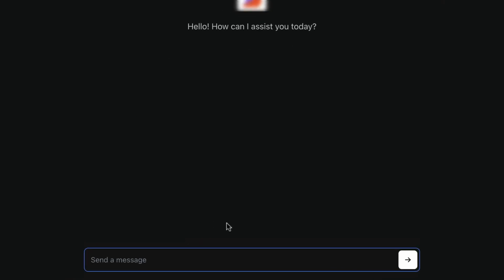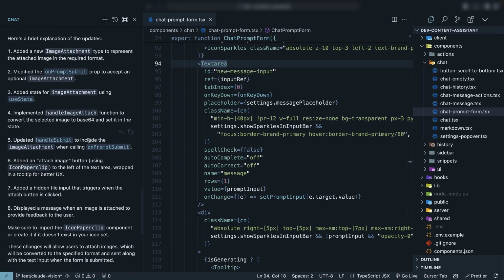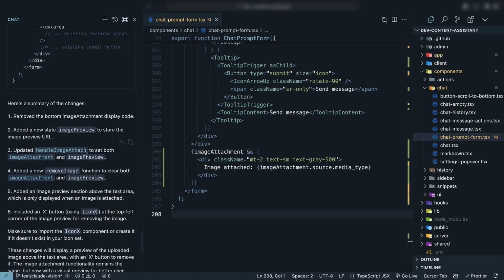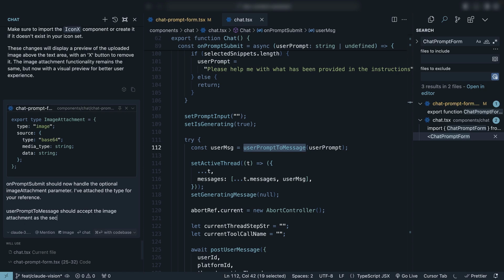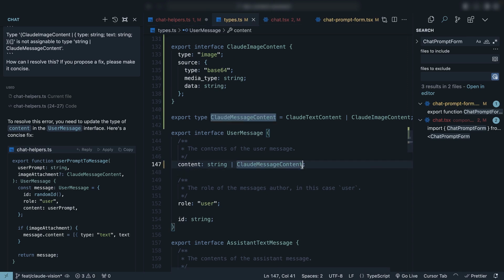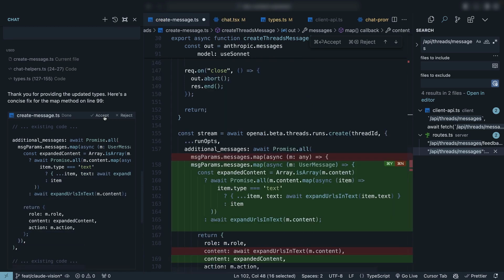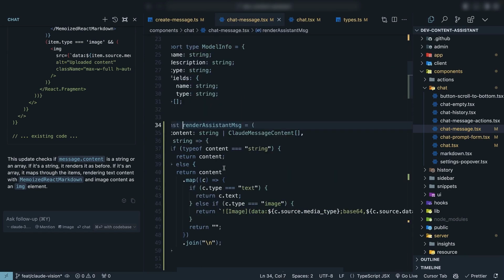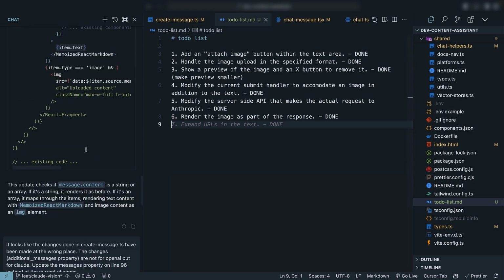Cursor - The BEST AI Tool for Developers!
In this episode of Coding with AI, we see how to use AI to accelerate the implementation of new vision capabilities for an internal AI assistant at Builder.io. Using Cursor, an AI-integrated IDE, we walk through the process of adding image analysis functionality to a text-based assistant. The video covers adding an image upload button, handling image data, modifying API calls, and rendering image analysis results. We see how AI can significantly speed up development, completing a task that would typically take 1-2 days in just an hour.

Claude, Cursor, React, TypeScript, Tailwind CSS